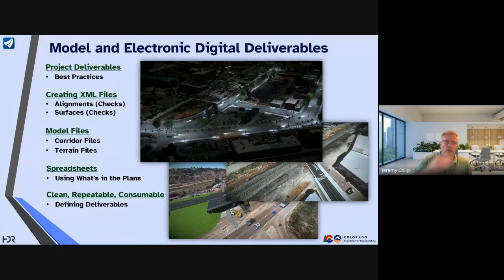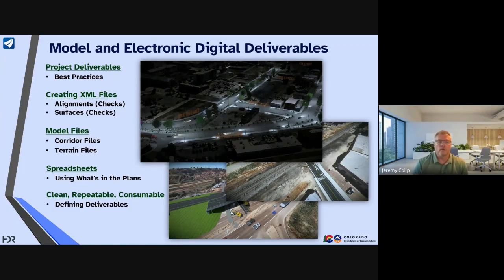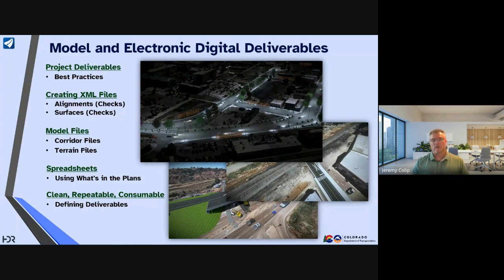74 - Model and Electronic Digital Deliverables Overview (ORD 2025 Training)